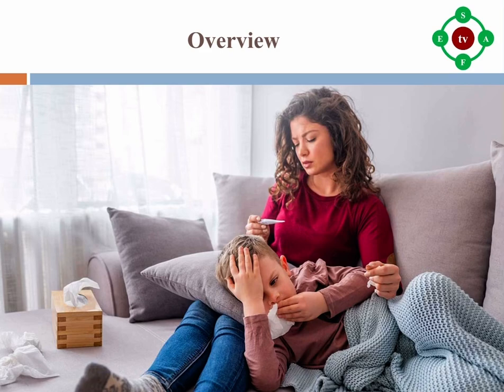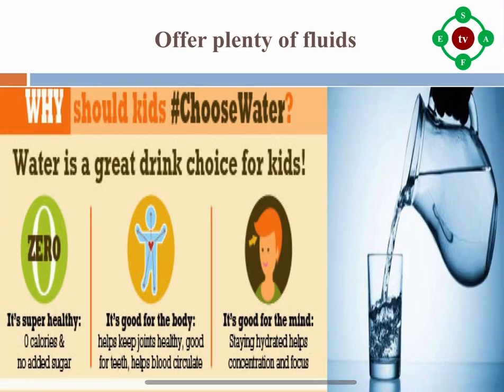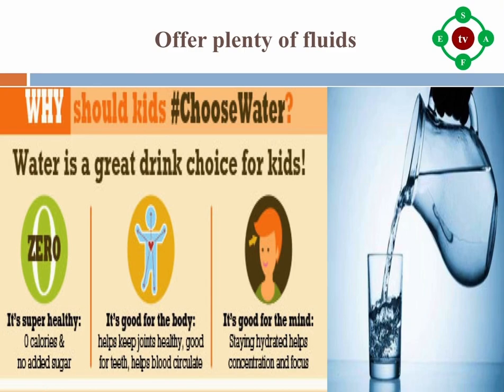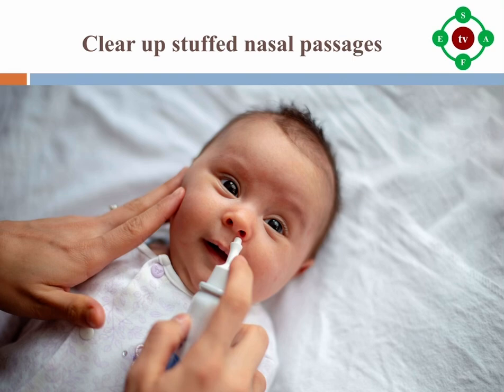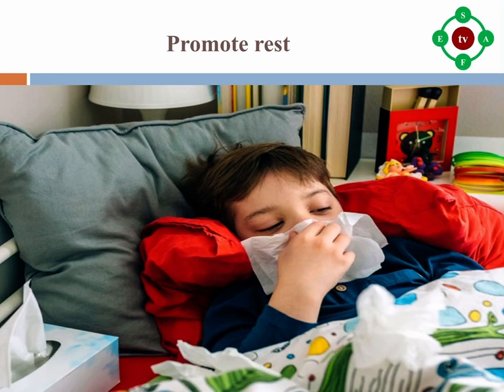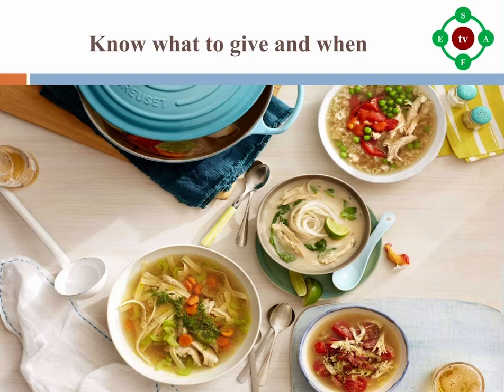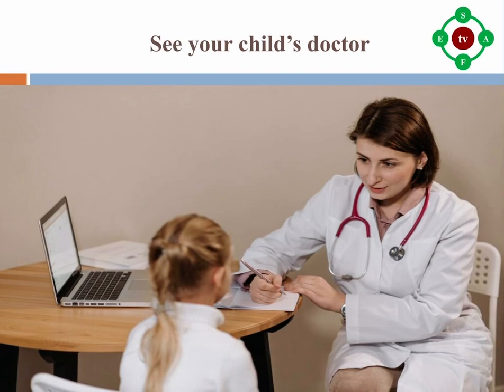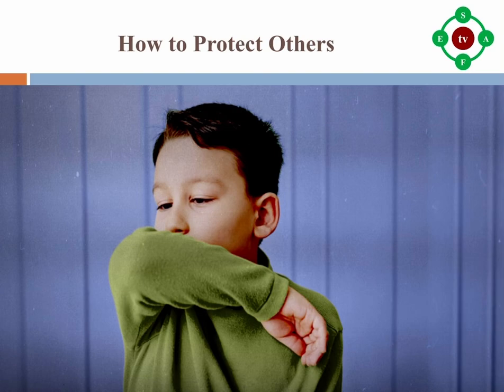Basic Tips On Preventing Kids From Cold & Flu